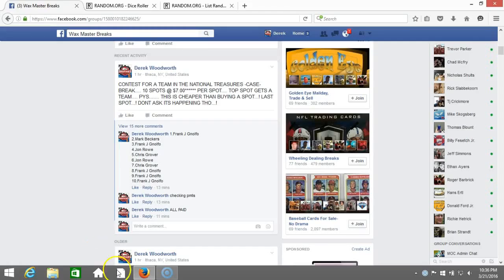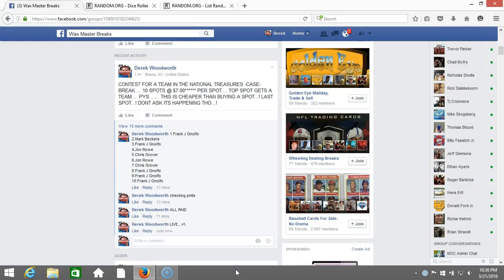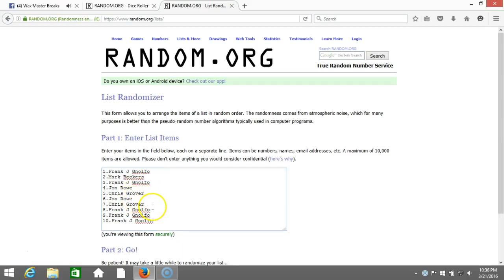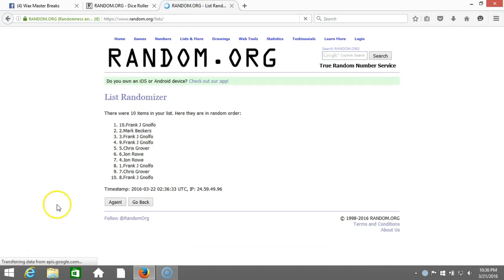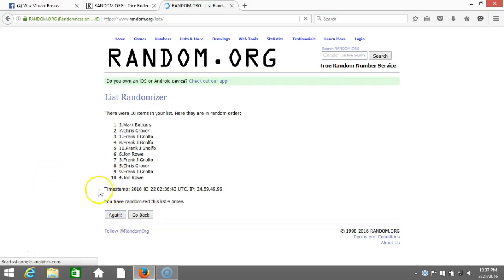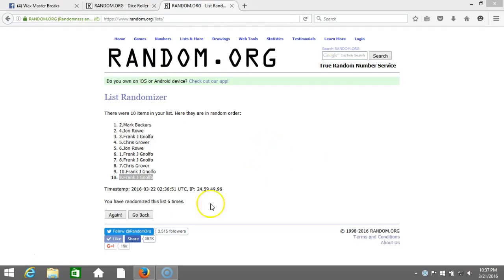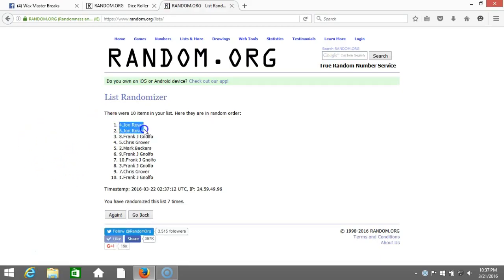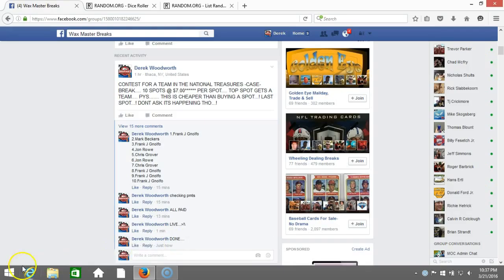TOP SPOT WINS...!